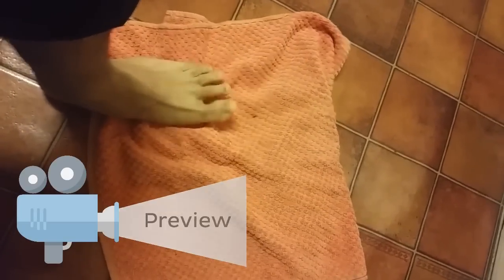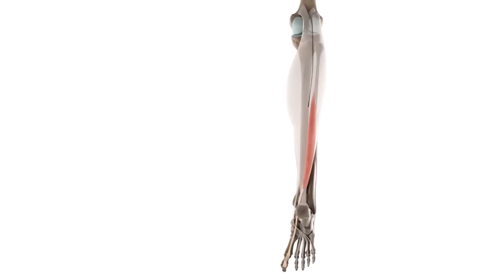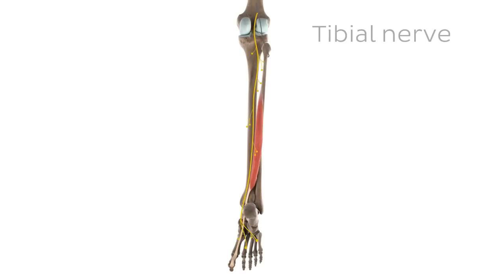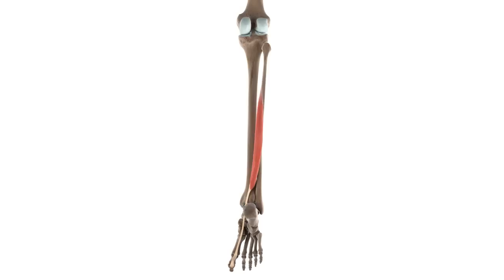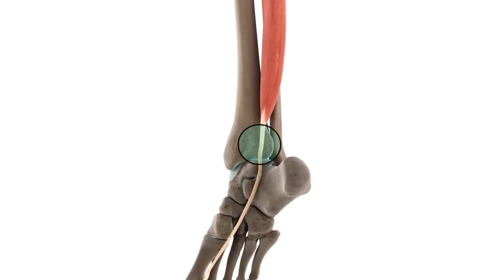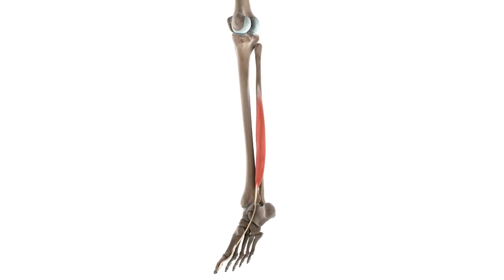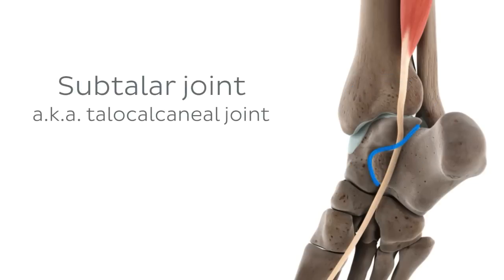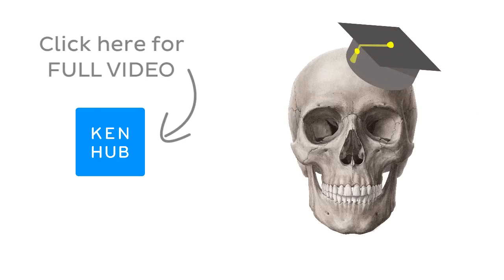Functions of the flexor hallucis longus muscle (preview) - 3D Human Anatomy | Kenhub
The flexor hallucis longus is one of the deep posterior muscles of the leg. This is preview to our video in which we explore all the functions of the flexor hallucis longus using an animated 3D model. Read more about the deep posterior muscles of leg

The FHL has its origin on the posterior surface of the fibula and interosseous membrane. It continues inferiorly where it passes posterior to the distal end of the tibia and travels through a groove located on the posterior aspect of the talus bone. From here, it crosses onto the calcaneus bone, and passes through another groove, located under the sustentaculum tali, or talar shelf of calcaneus.

To master this topic, click on the link and carry on watching the full video (available to Premium members)

Read more on all of the muscles found within the leg here in this comprehensive article:

For more engaging video tutorials, interactive quizzes, articles and an atlas of Human anatomy and histology, go